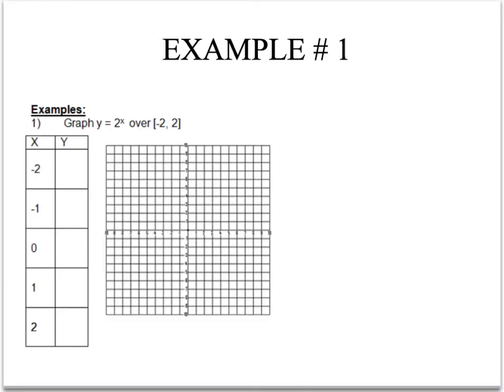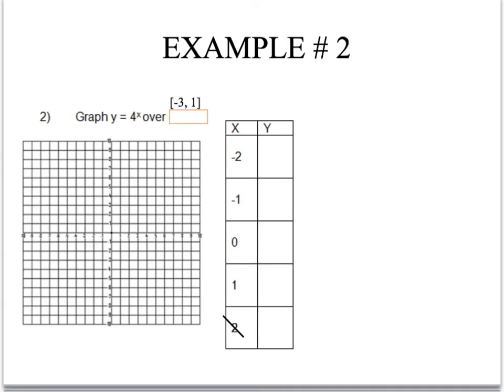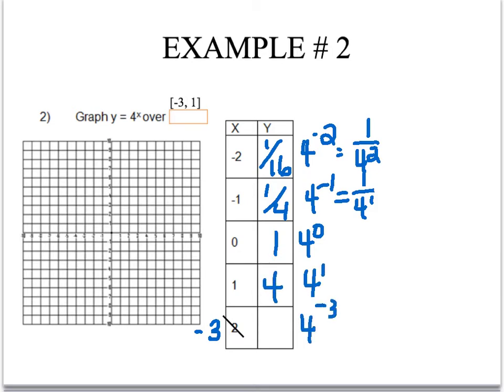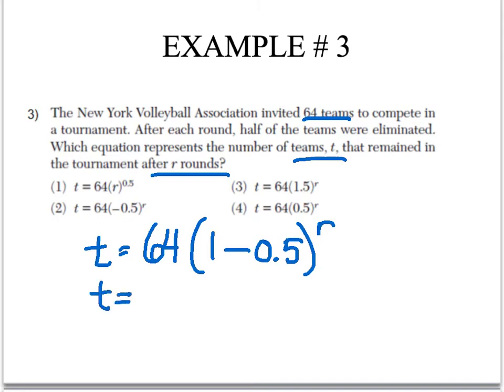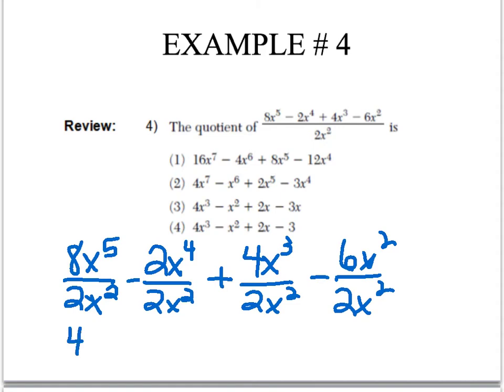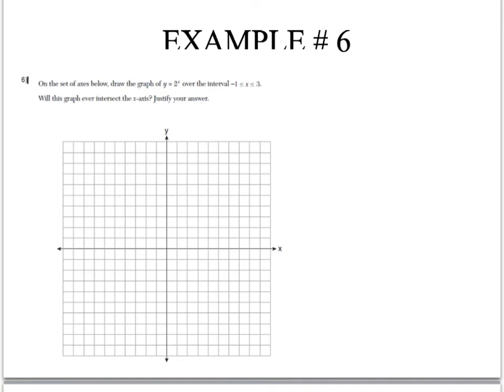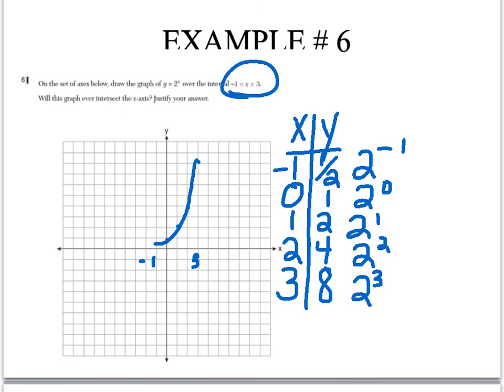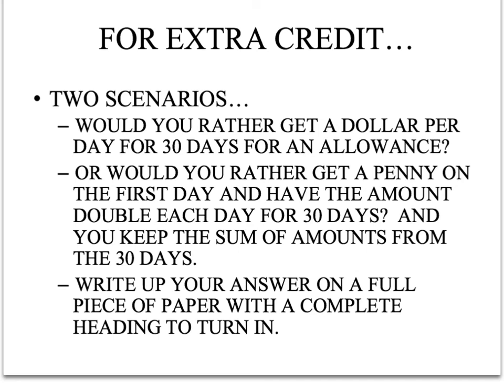Made with Explain Everything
NOTES 11-13 GRAPHING EXPONENTIAL GROWTH & DECAY